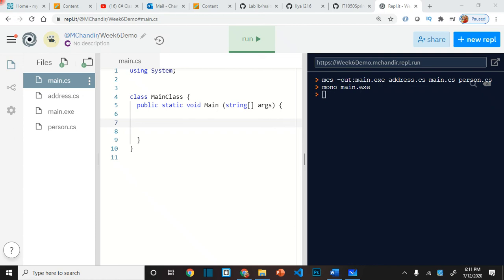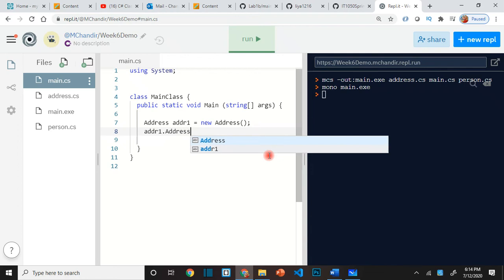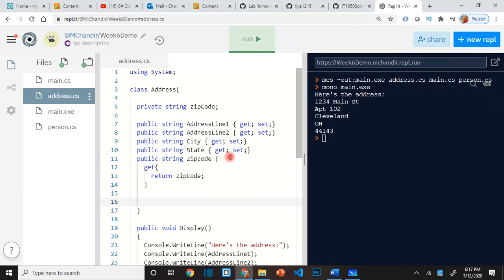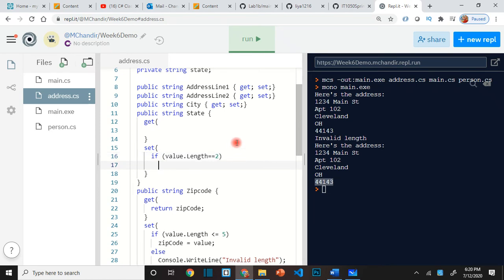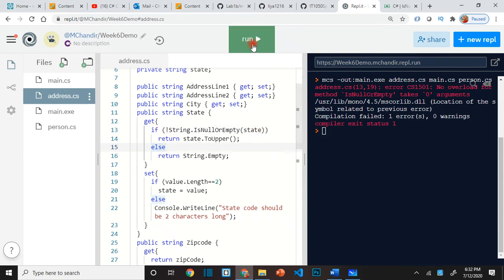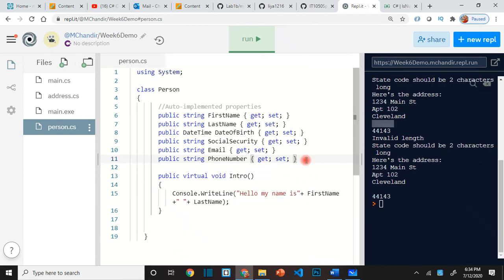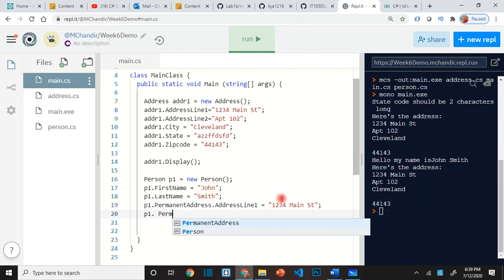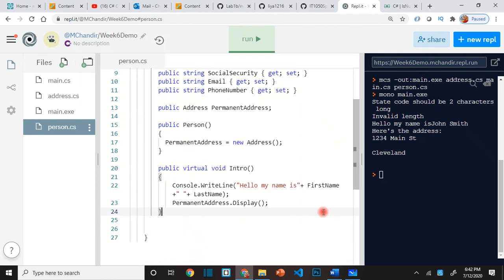C# using Repl - How to implement Composition in C#